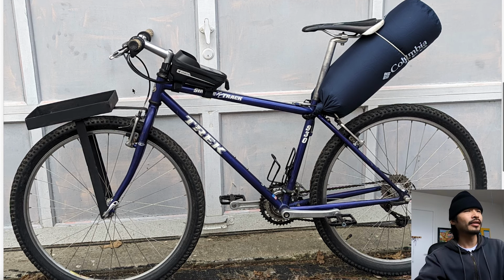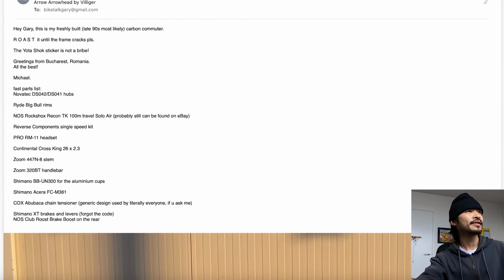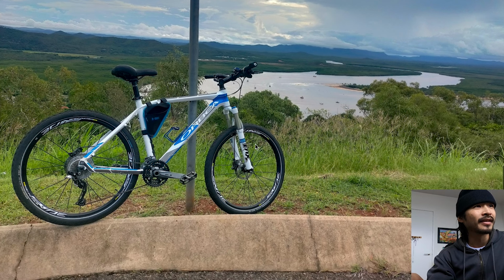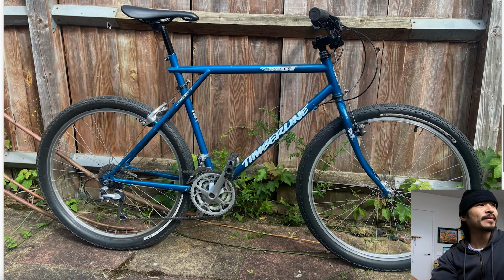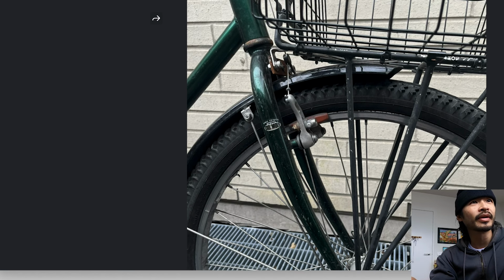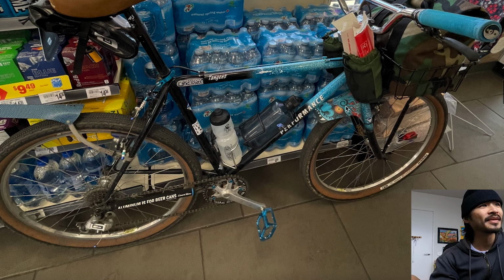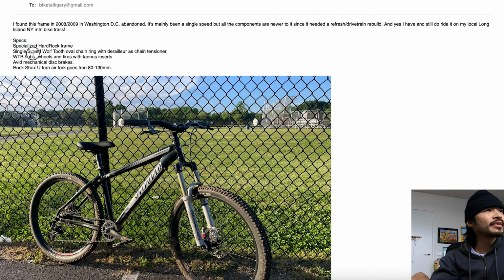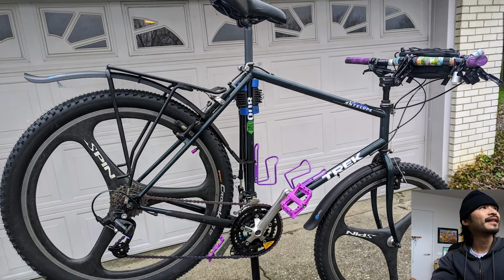bike talk: review or roast your bike ep.5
bike checks, bike reviews and bike roasts from all bikes around the world, all sent in by you ! Rules to send below:

DISCLAMIER:
this is purely for fun, don’t take it seriously. if you're easily offended, don't watch

RULES:
1. don't send if you are easily offended
2. send only 1 bike (if you have multiple i will open up 2nd bikes at a later date)
3. send jpgs or a link to your bike on social (any weird links & viruses will be ignored & blocked)
4. subject line: type in "review" or "roast"
5. once you sent, you are agreeing that it will be seen by the public
6. i will review bikes in order of when i receive them
7. do not DM
8. entries that don’t follow the rules won’t be reviewed

support!

00:00 intro
00:12 Milo
02:05 Luke
03:45 Mihai
07:09 Dale
08:30 Giuseppe
11:49 Luka
13:42 Stewart
16:28 Nate
20:30 Michael
22:41 Aron
24:11 Mortiz
25:15 Clint
26:55 outro